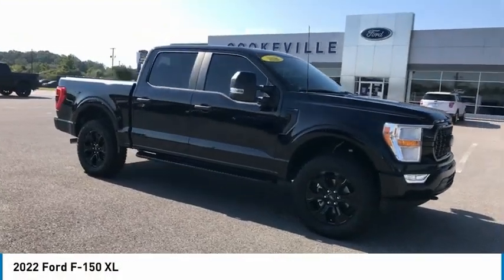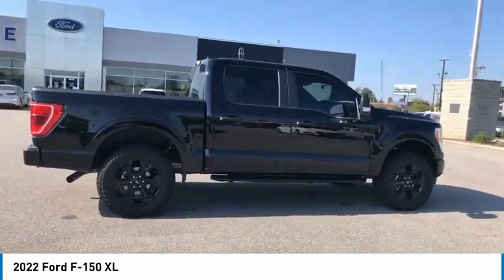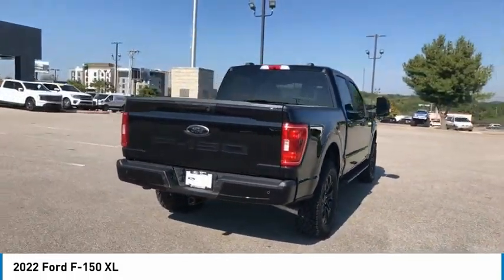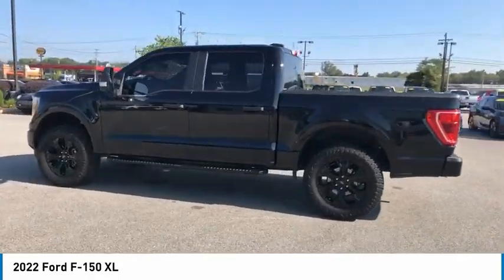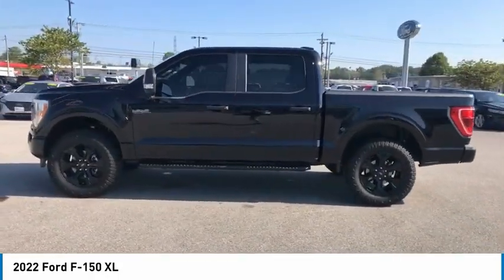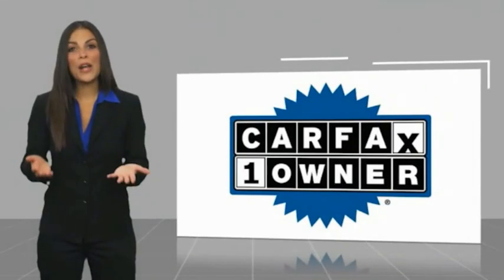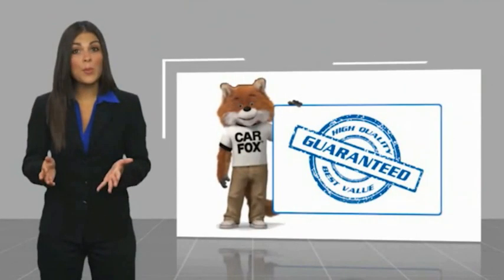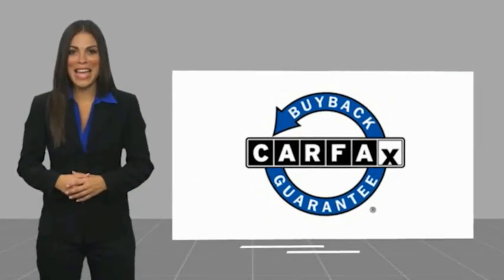2022 Ford F-150 Live TA88656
2022 Ford F-150 XL

Clean CARFAX. 2022 Ford F-150 XL 5.0L V8 4WD 10-Speed Automatic Black MetallicbrThis Vehicle Includes the Following Features and Options: Bed Utility Package (BoxLink), Equipment Group 101A High (Cruise Control and Reverse Sensing System), Ford Co-Pilot360 2.0 (Auto High Beam, Lane-Keeping System, Post-Collision Braking, Pre-Collision Assist w/Automatic Emergency Braking, Rear-View Camera, and Reverse Brake Assist), Tow Technology Package (360 Degree Camera and Integrated Trailer Brake Controller), Trailer Tow Package (Class IV Trailer Hitch Receiver), 4WD, 3.31 Axle Ratio, 4-Wheel Disc Brakes, 6 Speakers, ABS brakes, Air Conditioning, AM/FM radio, Auto High-beam Headlights, Auto Start-Stop Removal, Black Platform Running Boards, Brake assist, Cloth 40/20/40 Front Seat, Compass, Delay-off headlights, Driver door bin, Dual front impact airbags, Dual front side impact airbags, Electronic Stability Control, Emergency communication system: SYNC 4 911 Assist, Extended Range 36 Gallon Fuel Tank, Exterior parking camera rear: With Dynamic Hitch Assist, Fog Lamps, Front anti-roll bar, Front Center Armrest, Front reading lights, Front wheel independent suspension, Fully automatic headlights, Illuminated entry, Interior Work Surface, LED Sideview Mirror Spotlights, Low tire pressure warning, Occupant sensing airbag, Onboard 400W Outlet, Outside temperature display, Overhead airbag, Overhead console, Panic alarm, Passenger door bin, Passenger vanity mirror, Power door mirrors, Power steering, Power windows, Radio data system, Radio: AM/FM SiriusXM w/360L, Radio: AM/FM Stereo w/6 Speakers, Rear step bumper, Rear Window Defroster, Rear Window Fixed Privacy Glass, Remote keyless entry, Security system, Speed-sensing steering, Split folding rear seat, Steering wheel mounted audio controls, SYNC 4, SYNC 4 w/Enhanced Voice Recognition, Tachometer, Telescoping steering wheel, Tilt steering wheel, Traction control, Trip computer, Variably intermittent wipers, Voltmeter, and Wheels: 17 Silver Steel.br4WD.brbrWe offer Market Based Pricing, so Please call to check on the availability of this vehicle. We'll buy your vehicle even if you don not buy ours. Sales Hours: M-Sat. 9am-8pm Service Hours: M-F 7:30am-6pm Quick Lane Hours M-F 7:30am-5pM.